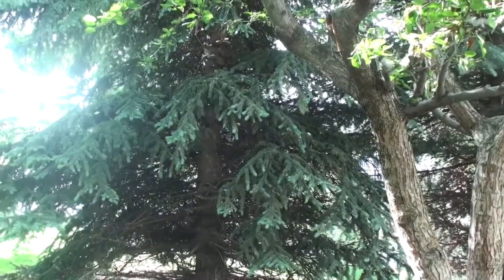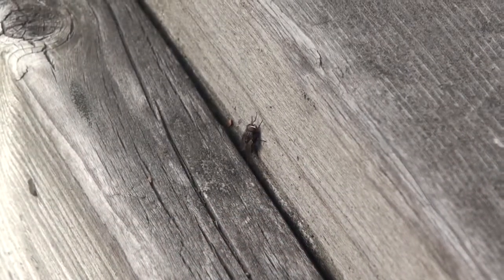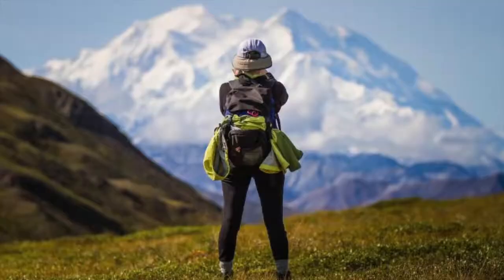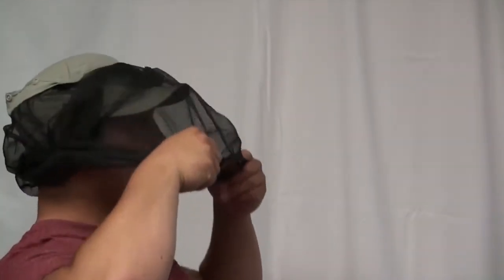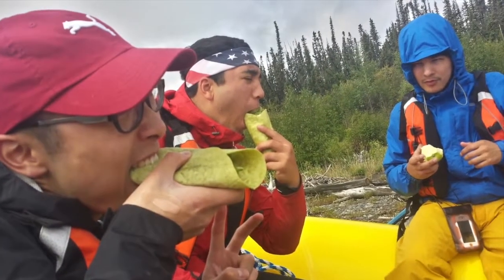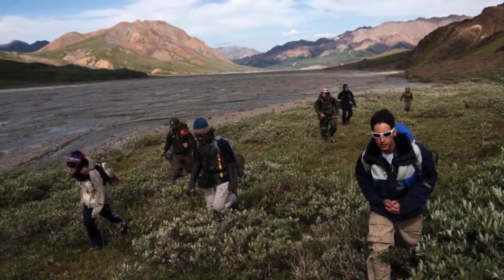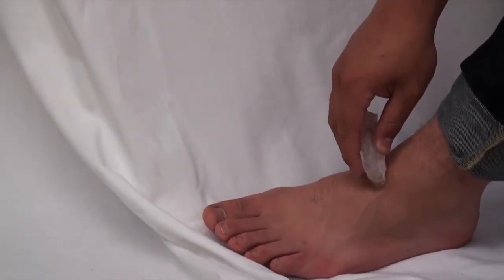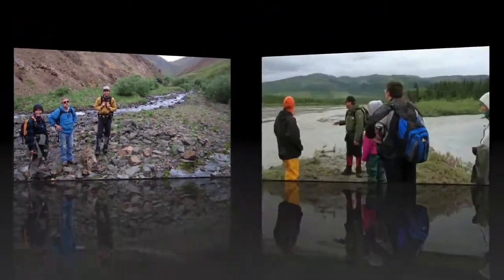Protect Yourself From Pests in Alaska!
Bug Head Nets

This video was created by the National Park Service in Alaska.
The National Park Service (NPS) is an agency of the United States federal government that manages all national parks, many national monuments, and other conservation and historical properties with various title designations.[1] It was created on August 25, 1916, by Congress through the National Park Service Organic Act[2] and is an agency of the United States Department of the Interior. The NPS is charged with a dual role of preserving the ecological and historical integrity of the places entrusted to its management, while also making them available and accessible for public use and enjoyment.
As of 2017, the NPS employs approximately 27,000 employees who oversee 417 units, of which 59 are designated national parks

Video credit: US National Park Service (Federal government video productions are generally public domain, but any copyrighted content such as music that has been found in this recording has been registered with the appropriate rights holder.